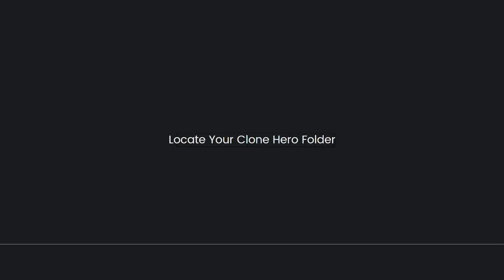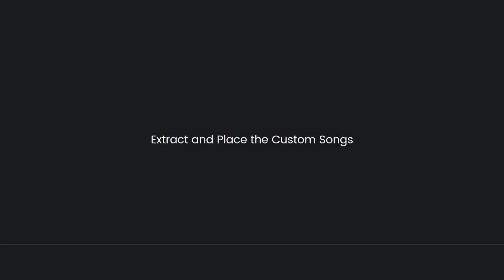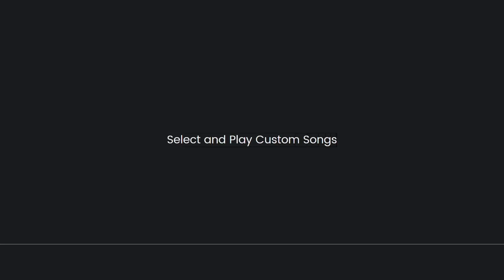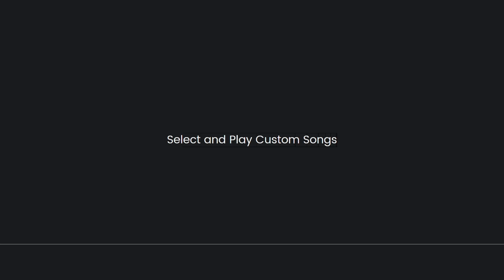How To Install Custom Songs on Clone Hero (2023 Guide)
Learn How To Install Custom Songs on Clone Hero (2023 Guide). This video will show you how to install custom songs in clone hero.To install custom songs on Clone Hero, you'll need to follow these steps:

Download Custom Songs:

You can find custom songs for Clone Hero on various websites and forums dedicated to Clone Hero content. Some popular sources include Clone Hero Songs (chorus.fightthe.pw), Custom Songs Central (customsongscentral.com), and the Clone Hero subreddit Make sure to download songs in ".chart" format.
Locate Clone Hero Songs Folder:

Open Clone Hero and click on the "Settings" button in the top-right corner (it looks like a gear icon).
In the Settings menu, click on "Open Clone Hero Data Folder."
This will open the Clone Hero folder in File Explorer.
Create a New Folder for Custom Songs:

Inside the Clone Hero folder, create a new folder and name it "Songs" (if it doesn't already exist).
Extract Custom Songs:

If the custom songs you downloaded are in a ZIP or RAR format, extract them using a file compression tool like WinRAR or 7-Zip.
Copy the extracted folders containing the custom song files (usually containing ".chart" files) into the "Songs" folder you created in Step 3.
Refresh Song List in Clone Hero:

Close the Clone Hero game if it's open.
Reopen Clone Hero. It will automatically detect the new custom songs in the "Songs" folder.
Go to the "Song Library" in Clone Hero, and you should see the new custom songs available for play.
Playing Custom Songs:

In the "Song Library," you can navigate to the custom songs you added and select them to play.
Custom songs work similarly to regular songs in Clone Hero. Choose your difficulty, pick a guitar or bass chart, and start playing.
That's it! You've successfully installed custom songs in Clone Hero, and you can now enjoy playing them in the game. Remember that the process may vary slightly depending on the version of Clone Hero you have, so be sure to check for any updates or specific instructions related to your version.